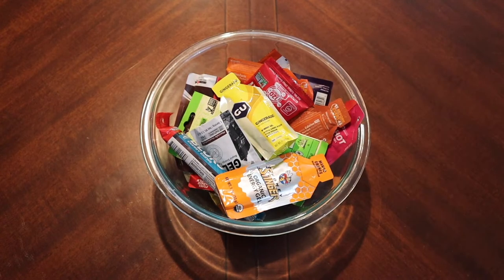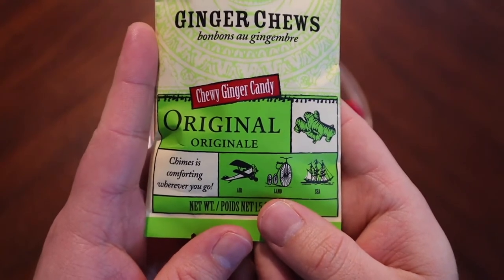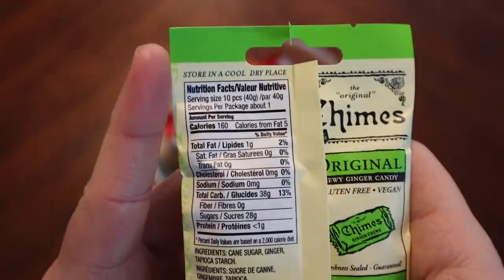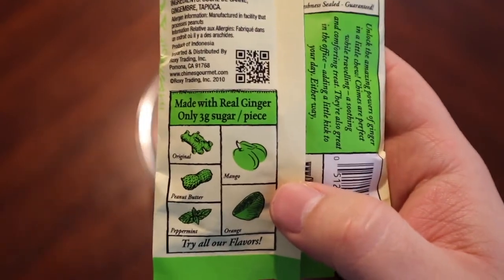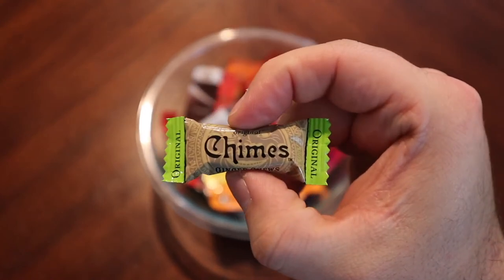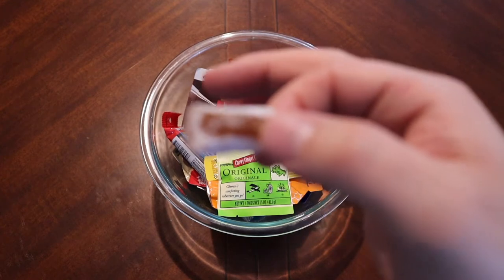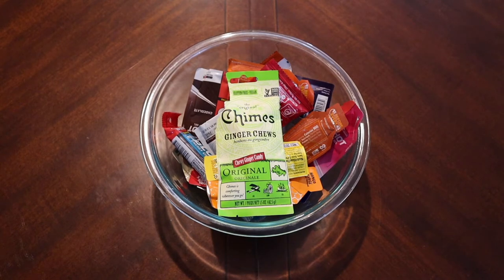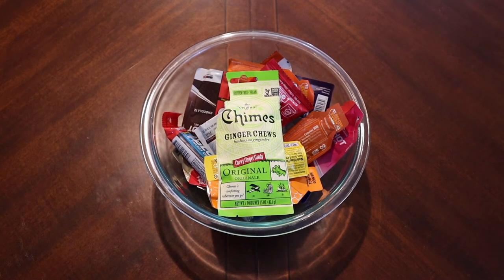Mid Week Snack | Chimes Ginger Chews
Hello everyone and welcome to your mid week snack! This is your twice a week mini video going over all things to keep you going.

Would you like to see something reviewed on the channel?